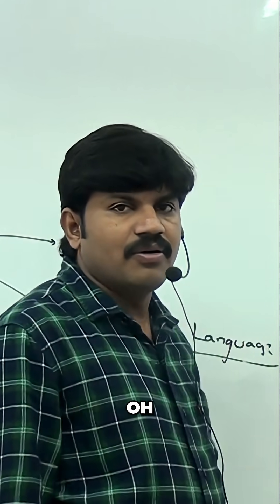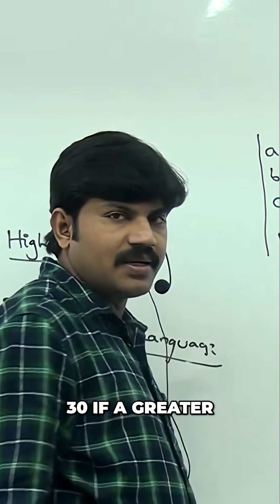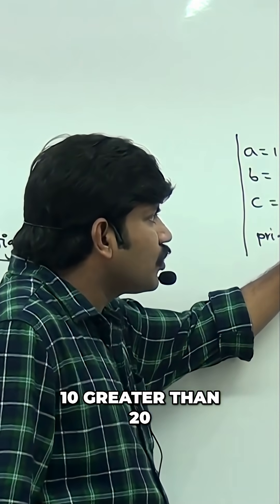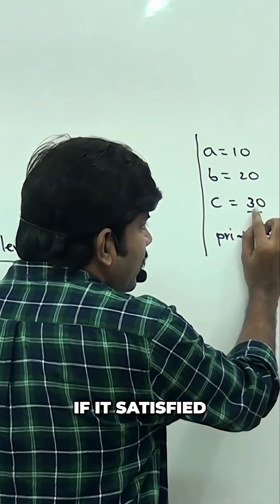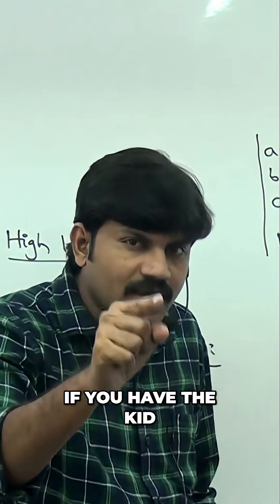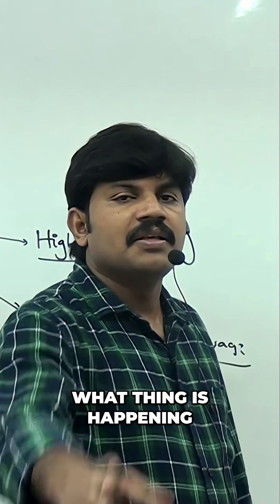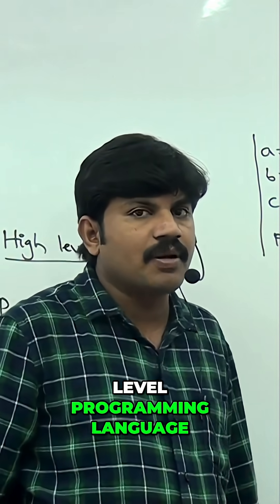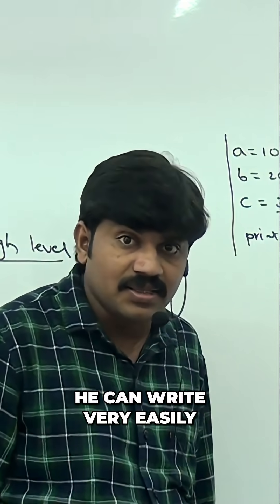Understand Code Easily: No Programming Knowledge Needed!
Even without programming knowledge, anyone can understand basic code logic. This video breaks down a simple code snippet, showing how variables and conditional statements work. Can a child understand this code?